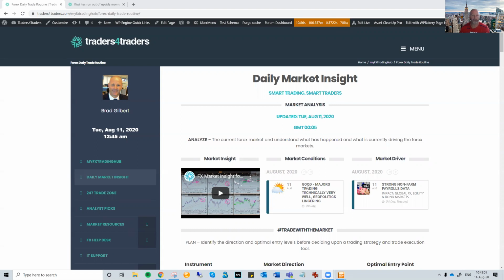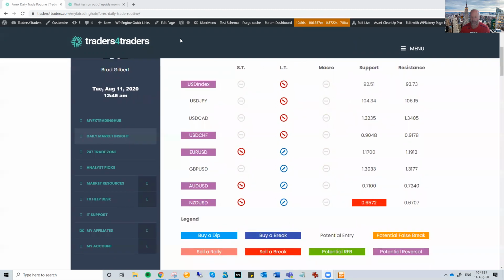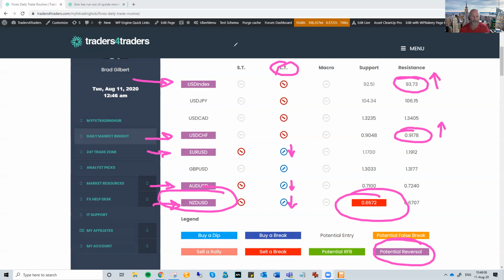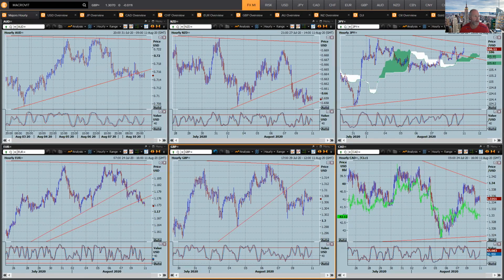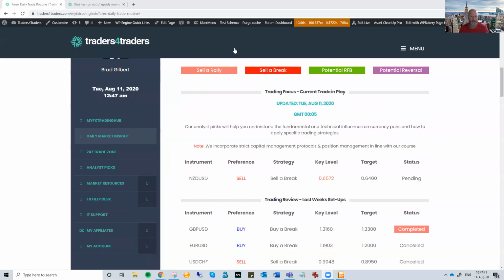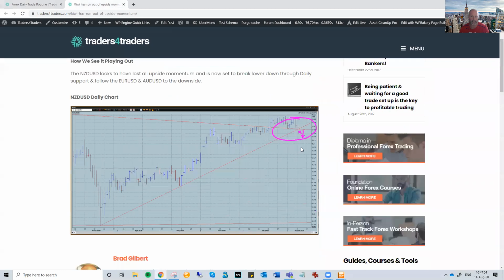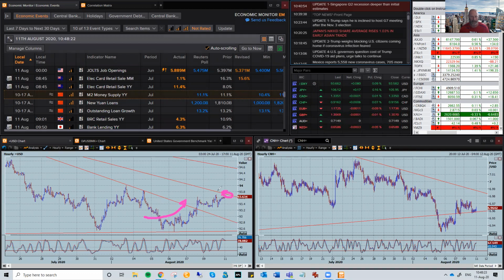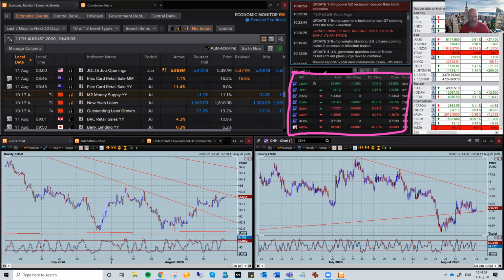🌍 FX Market Insight for the 11th August 2020 | Forex Market Analysis